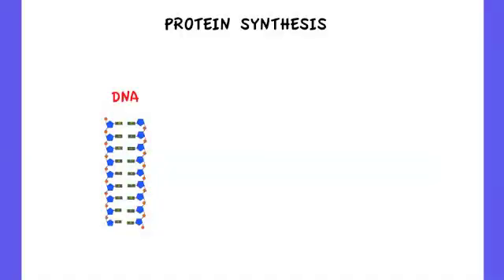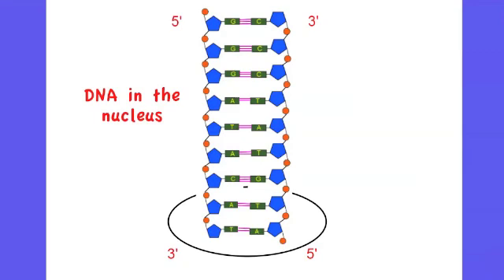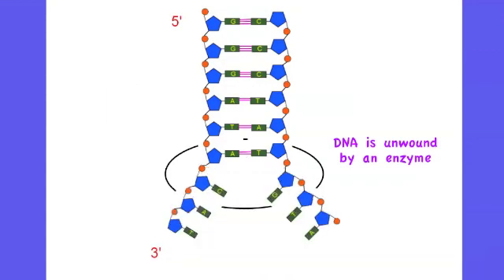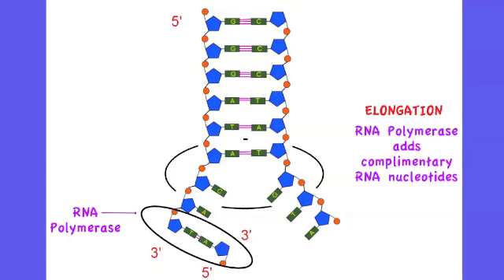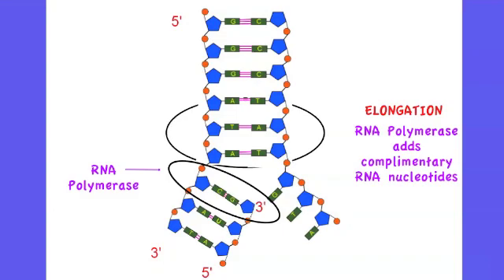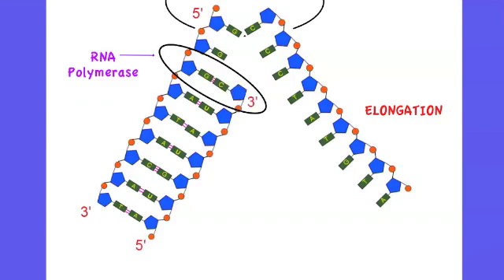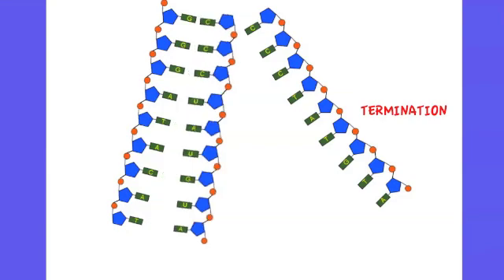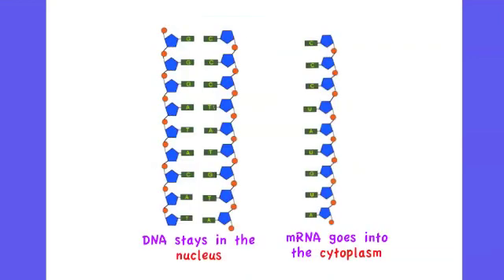3.5.2 Outline DNA Transcription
3.5.2  Outline DNA Transcription in terms of the formation of an RNA strand complimentary to the DNA strand by RNA Polymerase

Before outlining the process of DNA Transcription I feel it first important to give an overview of protein synthesis to put the process in context.  DNA is composed of genes and mRNA is formed from one of these genes in the process of transcription.  The code on this mRNA (transcribed from DNA and therefore complimentary to the gene in DNA) would then be used in Translation to code for a polypeptide chain.  This chain would ultimately be folded to form a protein.

In this video I deal specifically with Transcription, Translation is dealt with in 3.5.4.

Transcription begins when a gene is located on the DNA and that particular part of the DNA is unwound/unzipped by an enzyme.  Once that particular area has been unzipped you then find DNA existing as two single strands (in that area) and one of those strands is going to form a template on which mRNA will be formed.  The piece of mRNA is formed by the enzyme RNA Polymerase by adding complimentary RNA nucleotides to the template strand of the DNA.  Notice only one strand of the DNA is used to do this, the other strand remains unused.  The piece of mRNA formed is single stranded.  As DNA is made of multiple genes, the piece of mRNA formed is ultimately shorter than the complete length of DNA because it is formed from only a single gene.  The DNA is identified as it contains thymine (T) whereas the RNA can be identified as containing uracil (U) instead.  Once formed the mRNA moves from the nucleus (site of transcription) to the cytoplasm where translation will take place to form a polypeptide chain (See 3.5.4)